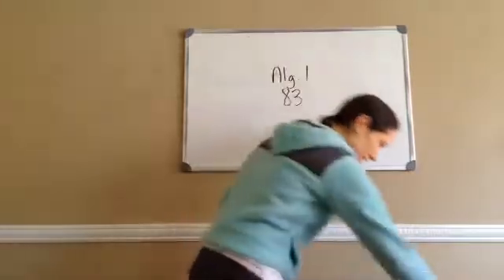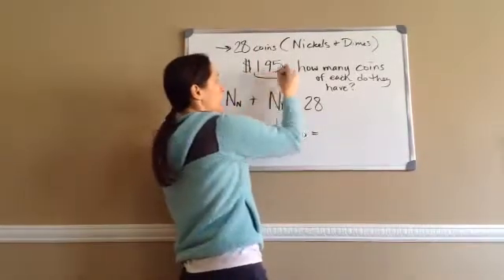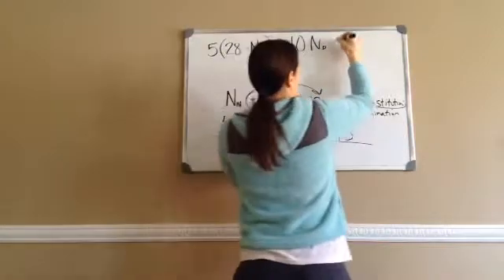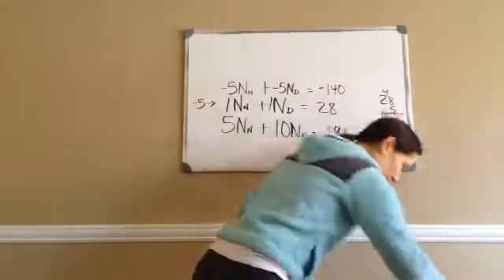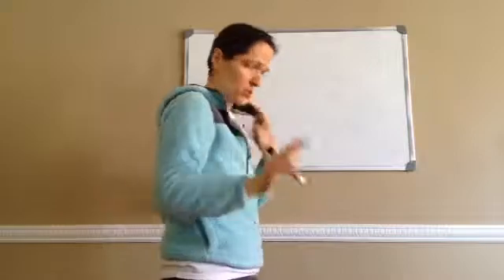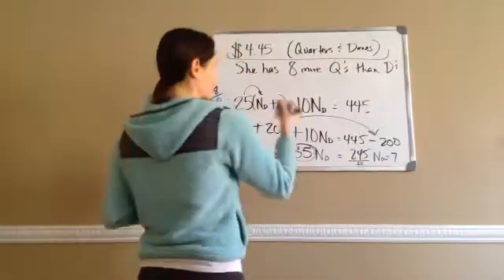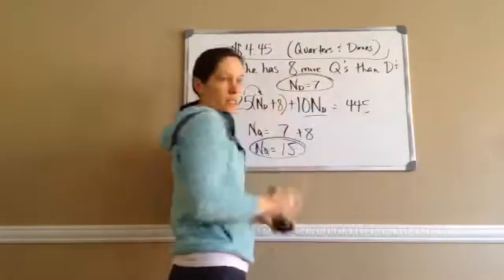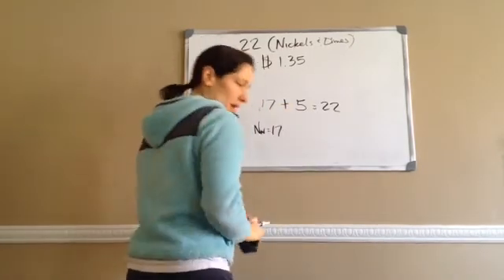Saxon Math Algebra 1 - Lesson 83 - Coin Problems